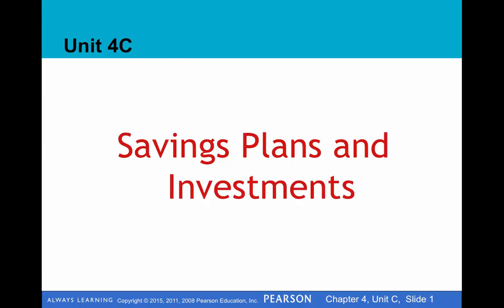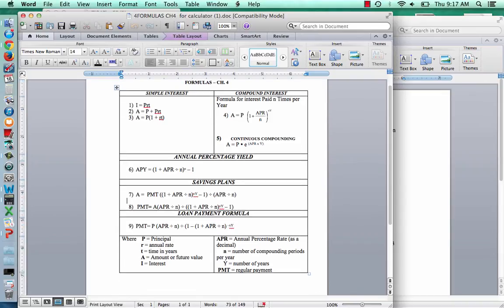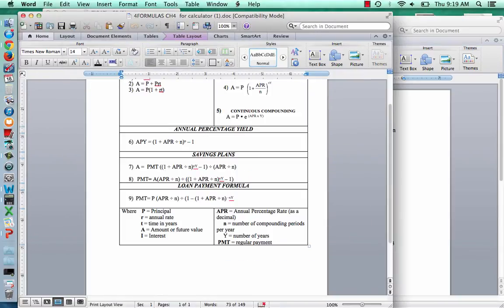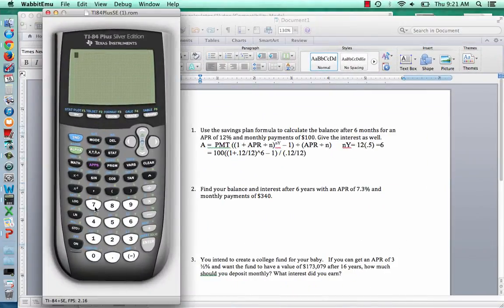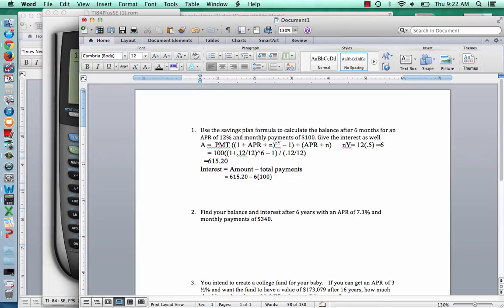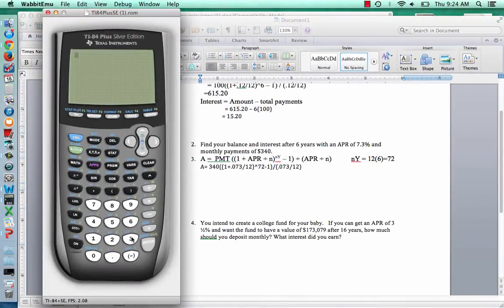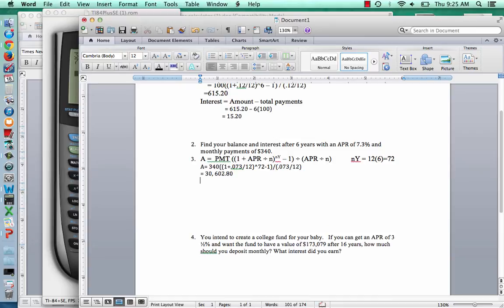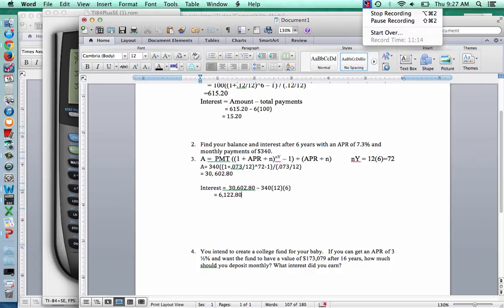4C Lecture (Part 1)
Table of Contents:

00:00 - Unit 4C
01:21 - Savings Plan Formula(Regular Payments)